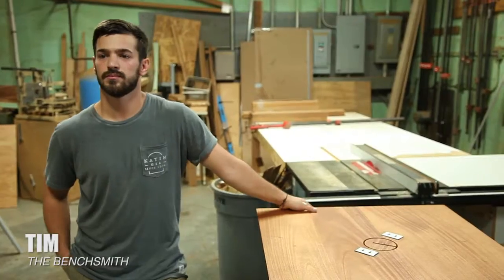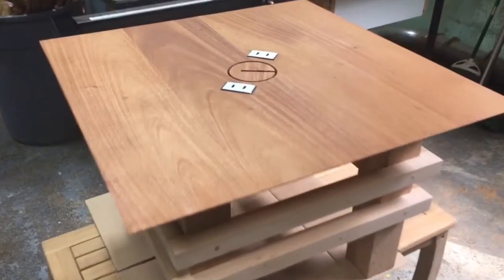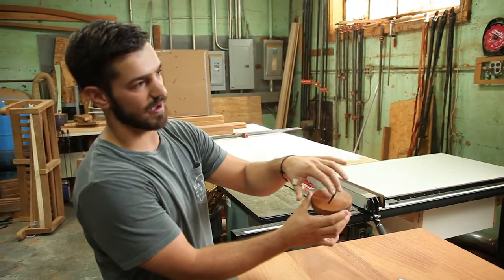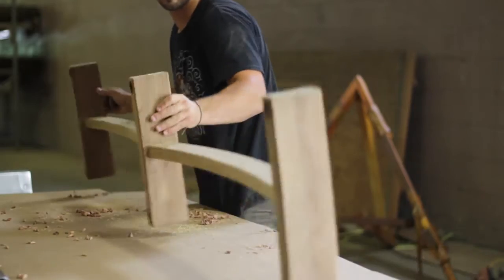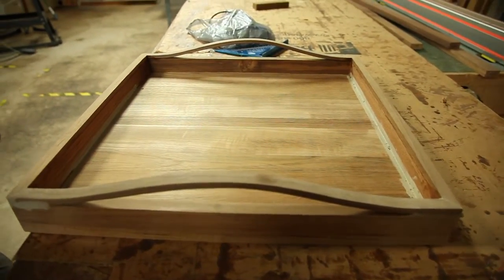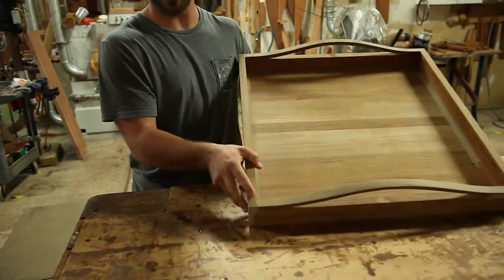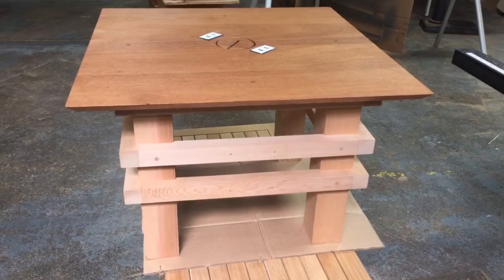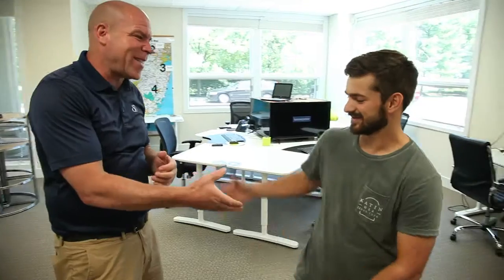Meet Custom Woodwork Quakertown PA 1-800-482-3327 Woodworking Quakertown PA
Are you looking for someone to provide custom woodwork in Quakertown, PA? Tim Jr. of Kroh Woodworking and BenchSmith can provide custom built wood pieces to perfectly fit your space. See the amazing job he did for David Porter of Search Friendly Videos.

When it comes to custom woodworking the BenchSmith is helping with home, office and restaurant fit outs. Are you looking for something different or need help solving a problem with your decor setup? They can help solve a challenging office monitor setup as shown in this video to create a more professional and functional use of your space.